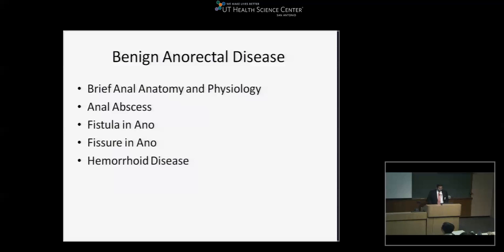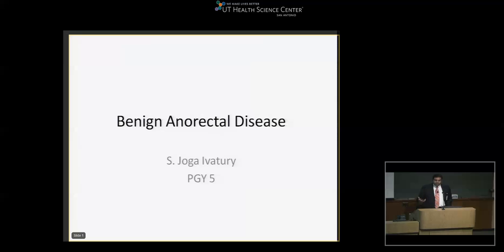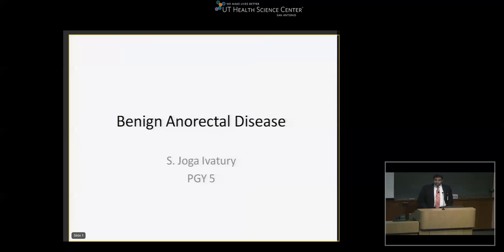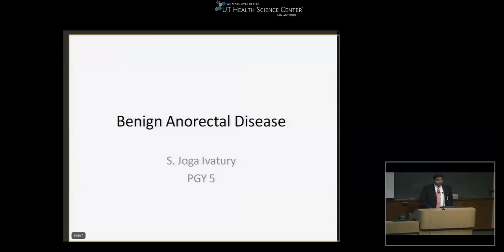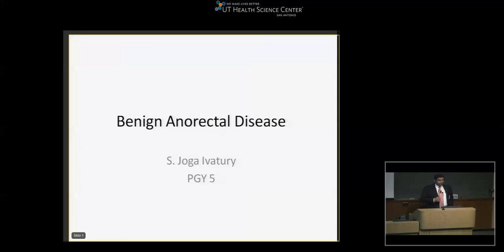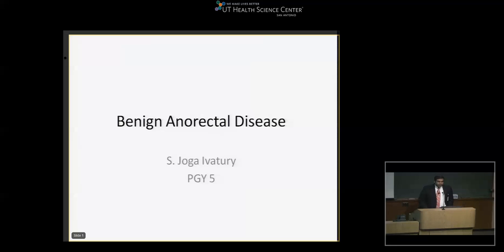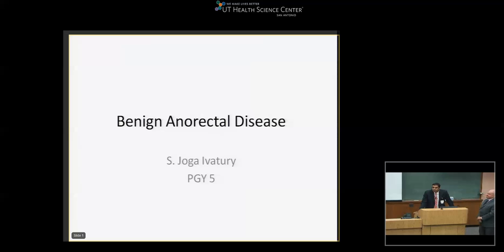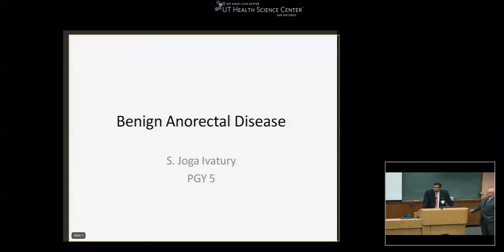GR 11 05 12 Benign Anorectal Disease Dr S Joga Ivatury